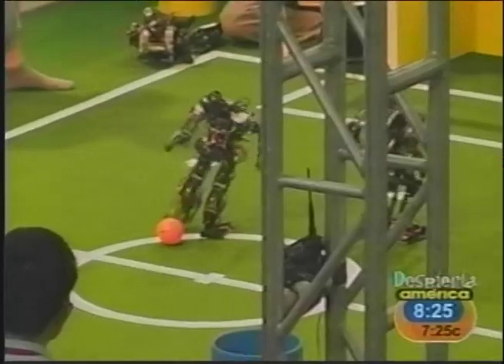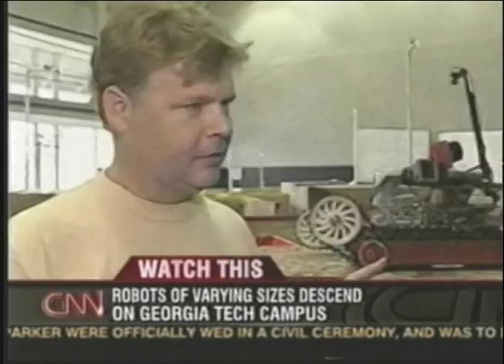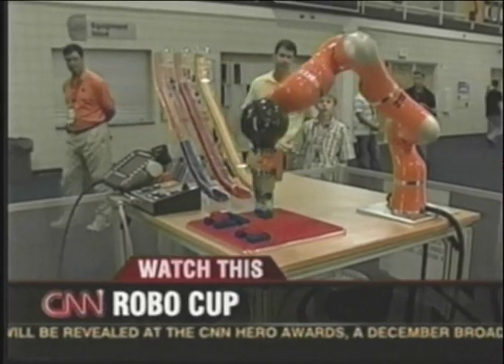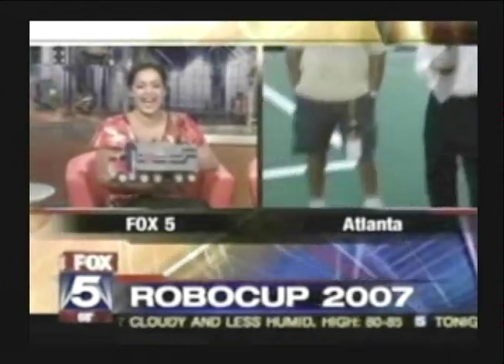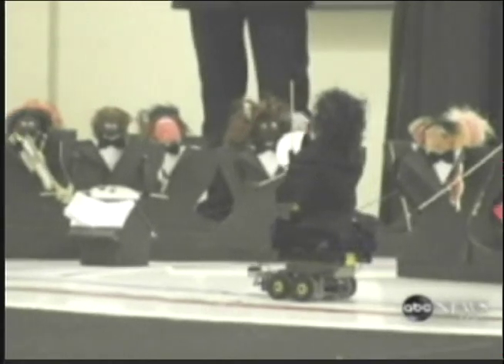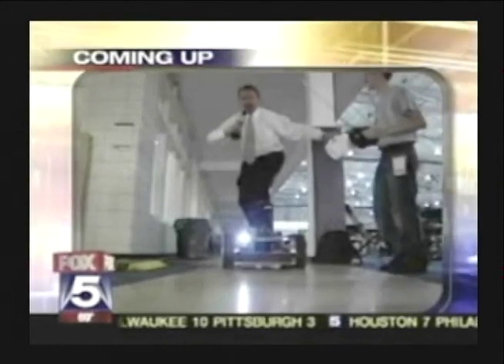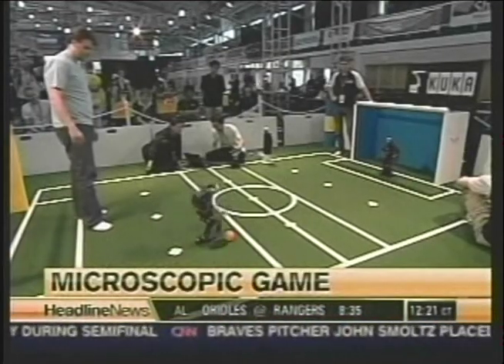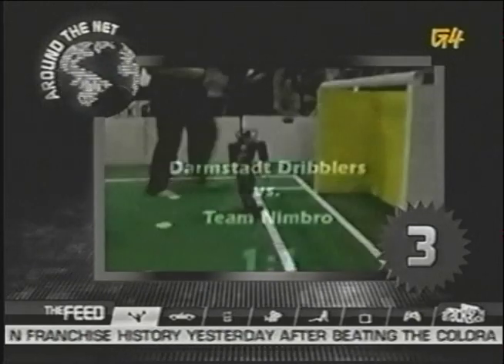CSI Crane - Robocup 2007